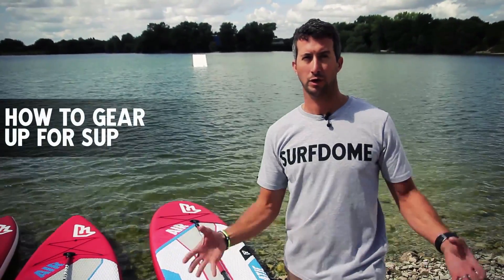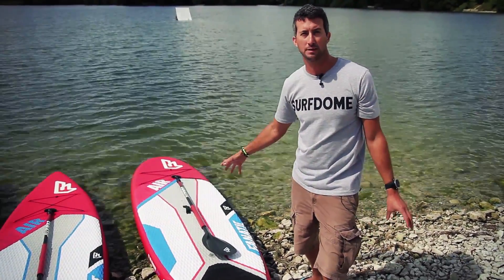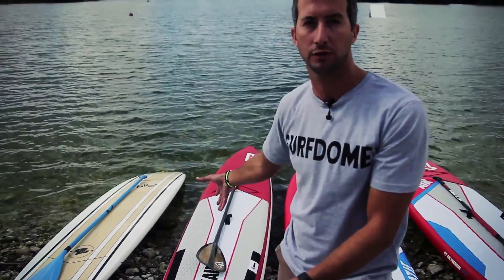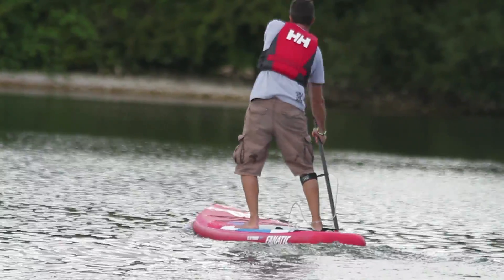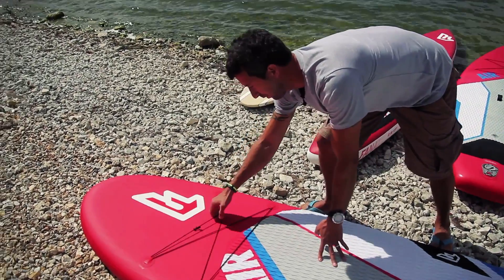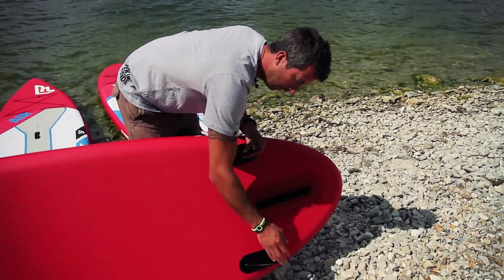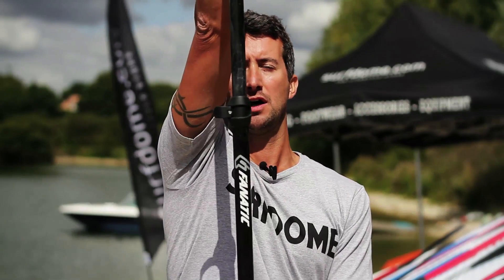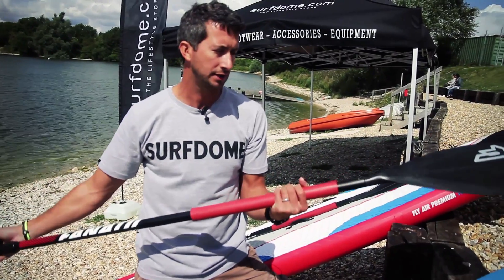Stand Up Paddling (SUP) – How to: Gear guide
Stand Up Paddling (SUP) – How to: Gear guide - Surfdome